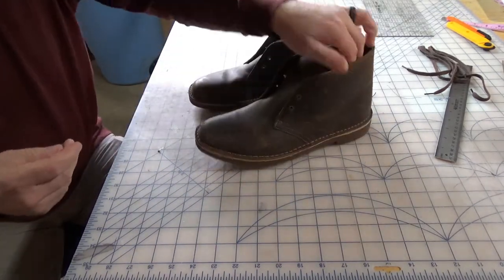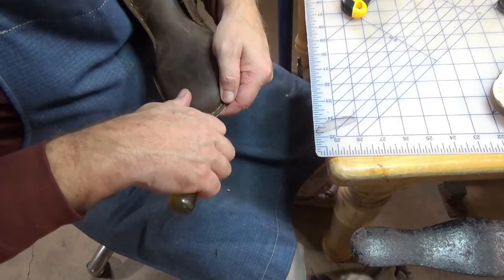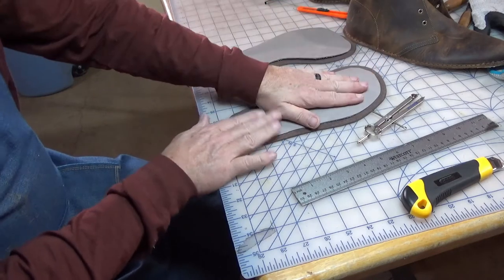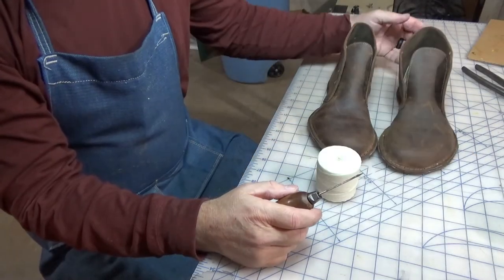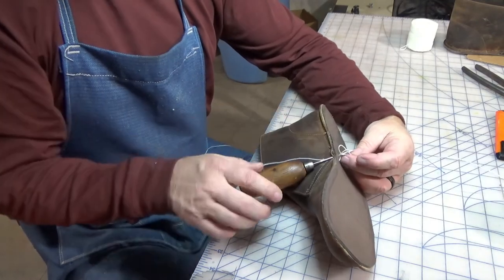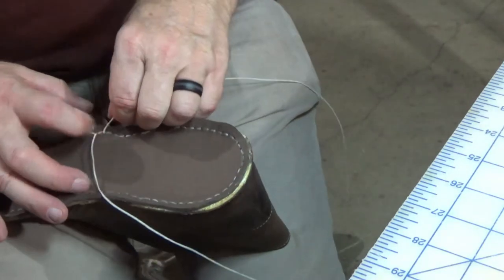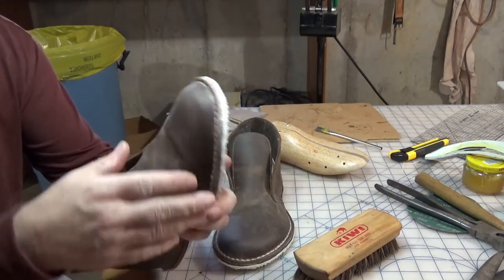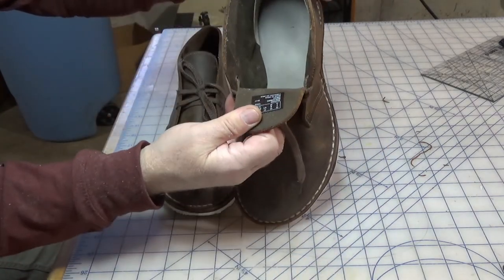Clarks Brushacre 2 Minimalist Modification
I bought a pair of Clarks Bushacre 2 boots on Ebay they were new with defects, I always wanted a minimalist Clarks Chuka shoe so I bought these, they were less than $25 including shipping.  They turned out good, they wound up being my wife's shoes because I was not able to make them big enough to fit my wide feet.  If I could have bought a pair that was not regular width than it would have been good.  It was fun to see how they are put together and to modify.
These are almost the same as the desert boots by Clarks
The sole is by Vibram and called the Elvis sole, it comes in different colors and thicknesses, this sole is 6 MM thick, the mid sole is 2.5 thick mm rubber, the insole is 3mm thick soft leather tanned by SB Foot company.